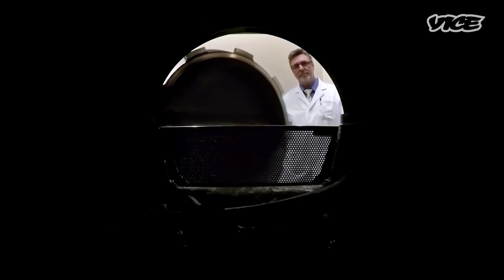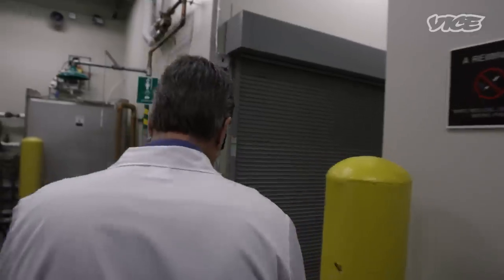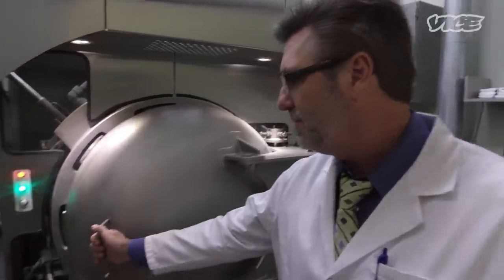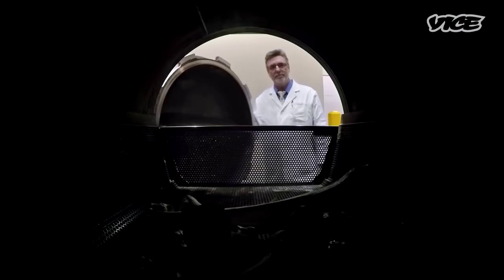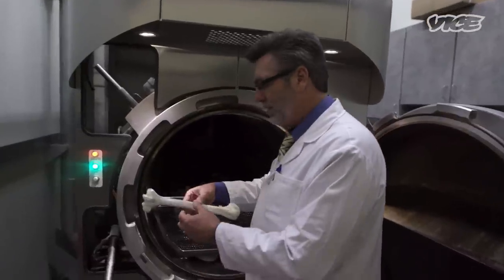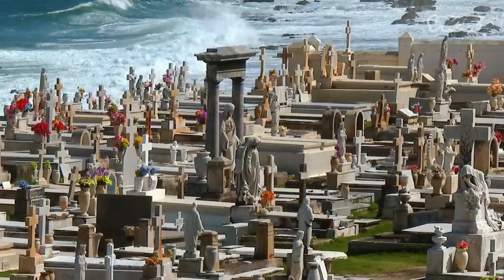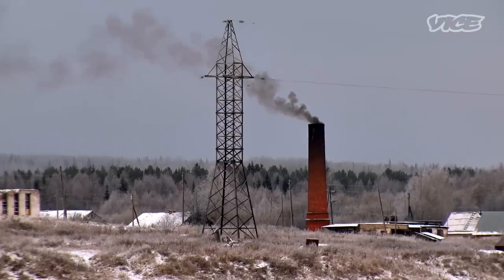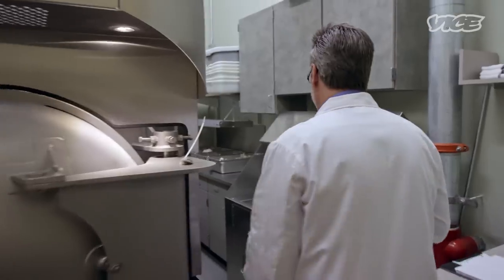The Most Sustainable Way to Die: Water Cremation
Most environmental issues are caused by the living...but have you ever considered the environmental impact of death?

Alkaline hydrolysis, a greener alternative to burial or flame-based cremation, uses a combination of water and potassium hydroxide to decompose bodies. It doesn’t require burial space, uses 1/12 the energy of traditional cremation and doesn’t produce toxic gases or air pollutants. Motherboard spoke to Terry Regnier at Mayo Clinic to find out more about the process.